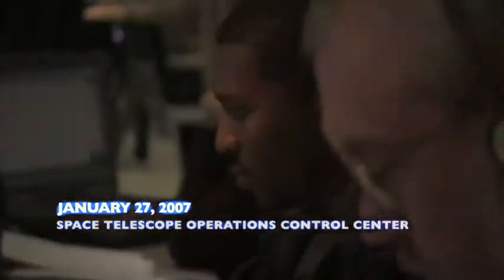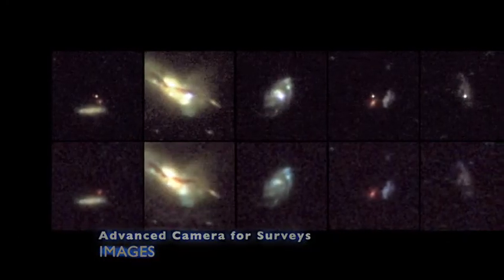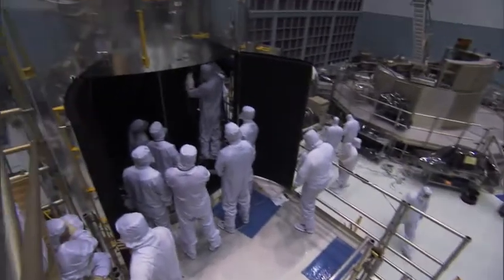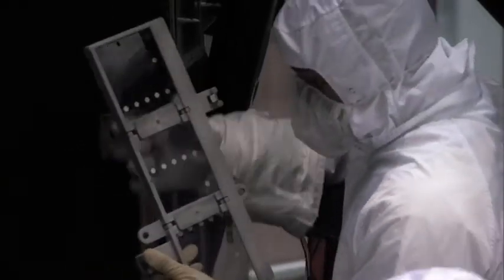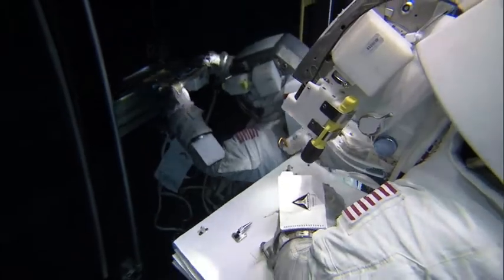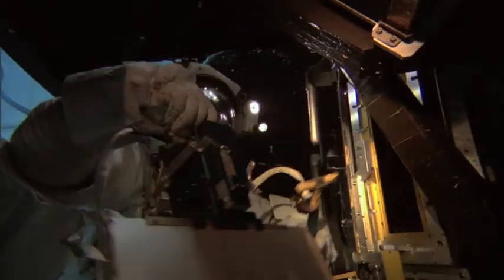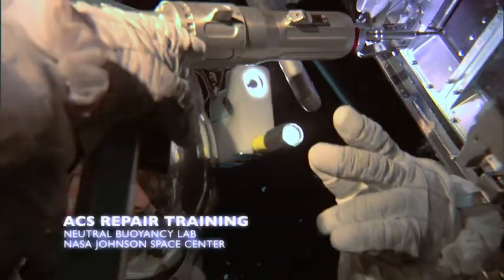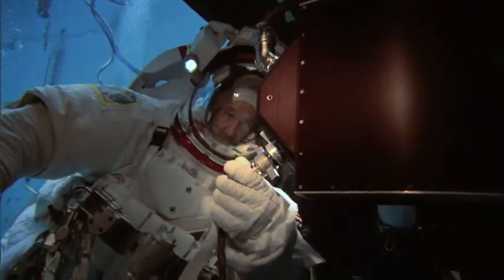Hubble ACS Repair (HD)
The Challenge to fix Hubble's best survey camera.

This footage has no connection with "Hearst Argyle Television", they do not own copyright over this video.

Small Print

Generally, United States government works (works prepared by officers and employees of the U.S. Government as part of their official duties) are not protected by copyright in the U.S. (17 USC §105) and may be used without obtaining permission from NASA.